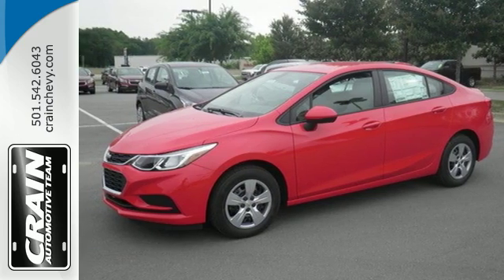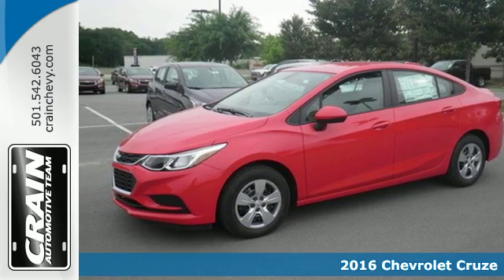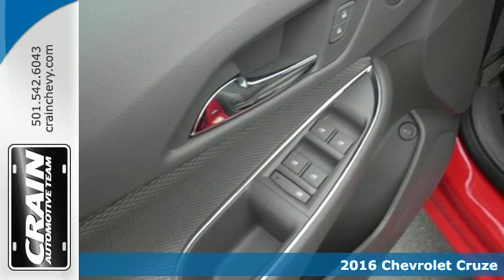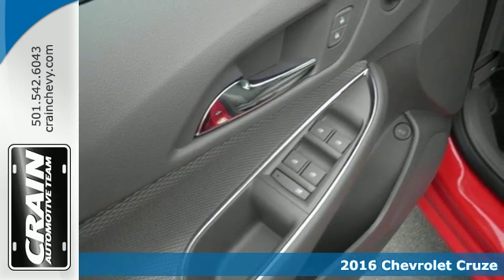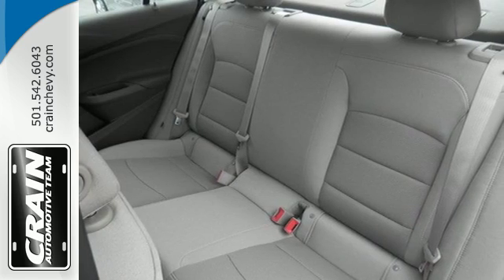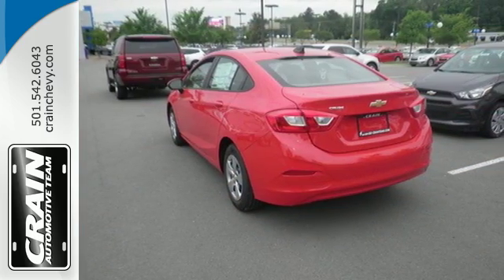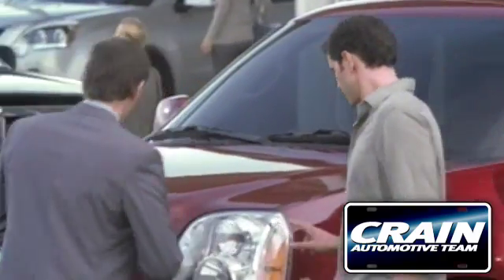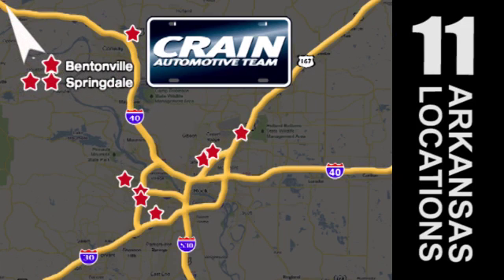New 2016 Chevrolet Cruze Little Rock AR Bryant, AR 6CC6189 - SOLD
Year: 2016
Make: Chevrolet
Model: Cruze
Trim: LS AUTO CONNECT PKG
Engine: 1.4L Turbo DOHC 4-Cyl DI Engine
Transmission: Automatic
Color: Red Hot
Interior: Dark Atmosphere/Medium Atmospher
Stock #: 6CC6189
VIN: 1G1BC5SMXG7243516
This Chevrolet includes: ENGINE, 1.4L TURBO DOHC 4-CYLINDER DI 4 Cylinder Engine Gasoline Fuel Turbocharged LICENSE PLATE BRACKET, FRONT EMISSIONS, FEDERAL REQUIREMENTS AUDIO SYSTEM, CHEVROLET MYLINK RADIO WITH 7 DIAGONAL COLOR TOUCH-SCREEN AM/FM Smart Device Integration AM/FM Stereo Bluetooth Connection TRANSMISSION, 6-SPEED AUTOMATIC (STD) A/T 6-Speed A/T *Note - For third party subscriptions or services, please contact the dealer for more information.* This vehicle won't last long, take it home today. You can finally stop searching... You've found the one you've been looking for. You could keep looking, but why? You've found the perfect vehicle right here. Every new and pre-owned vehicle is backed by the Crain Commitment, including our 100% low price guarantee, a 100 hour love it or leave it exchange policy, and a 100 year 100,000 mile warranty. The Crain Team's Got 'Em!

Address:
9911 Interstate 30